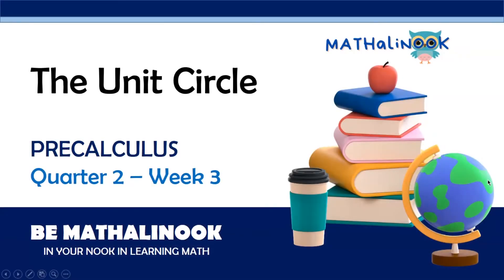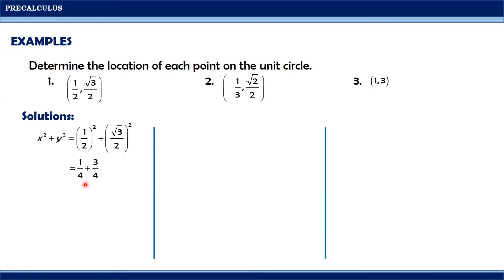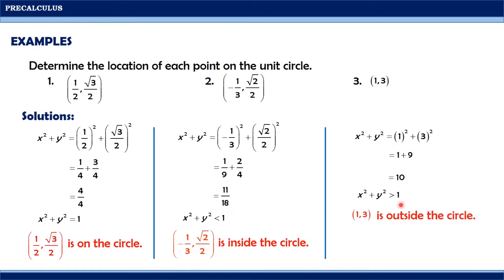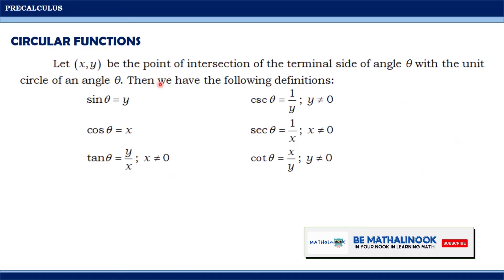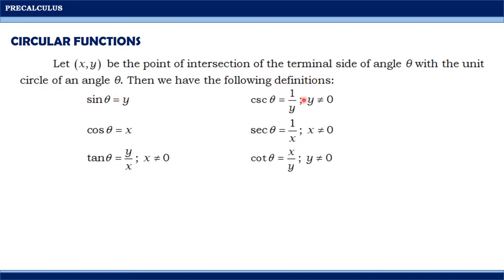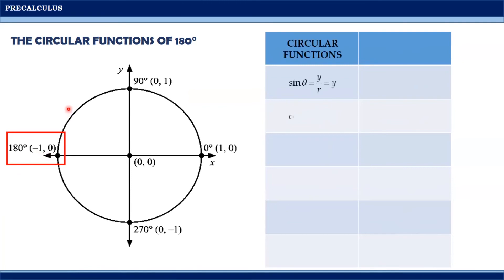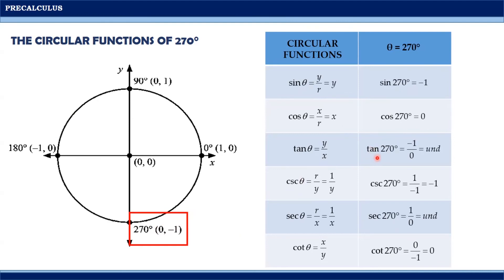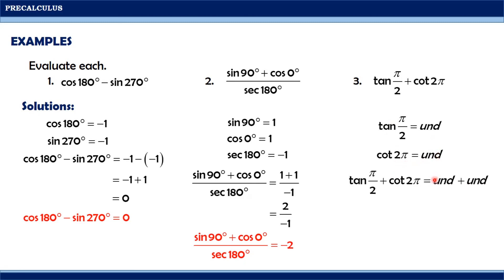Precalculus | The Unit Circle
This video is about the unit circle.